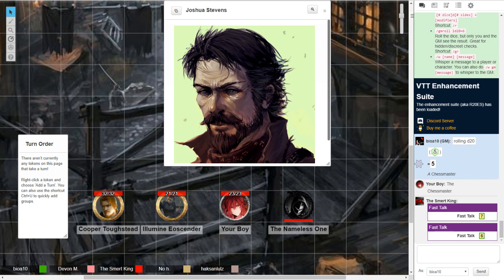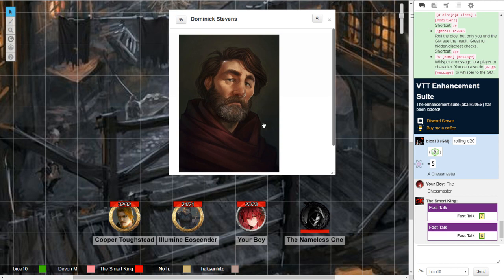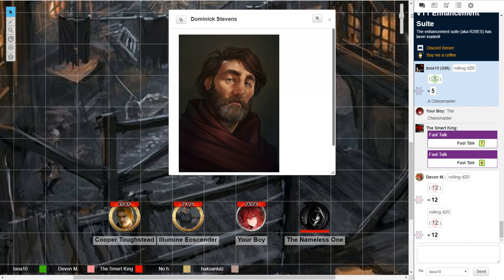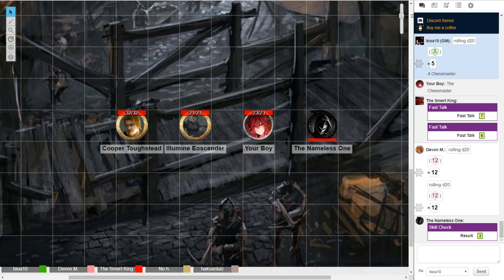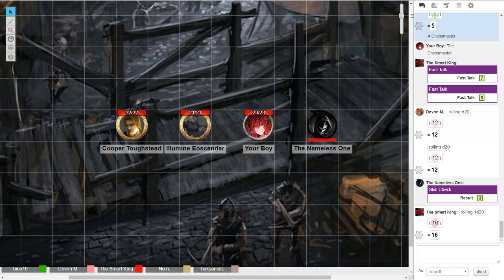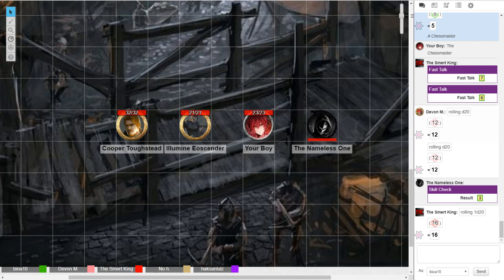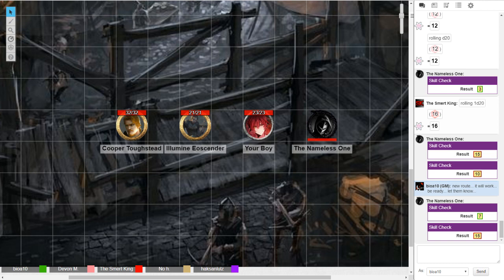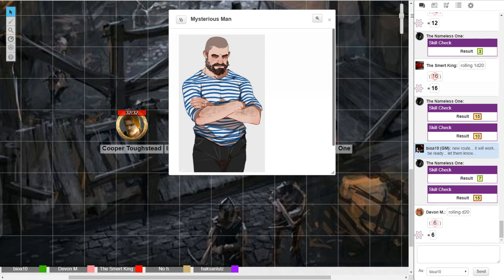Muta, The Living City Session 1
The first session of my new campaign that I am GMing. Watch us live Saturdays at 9:30 AM ET